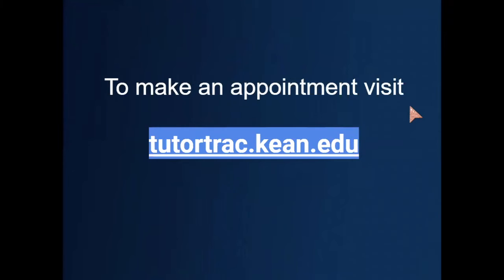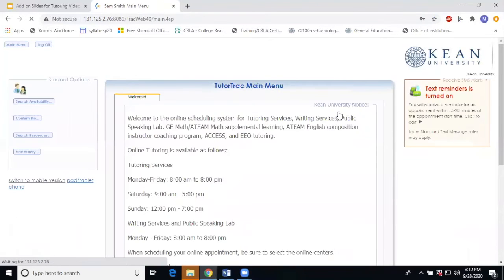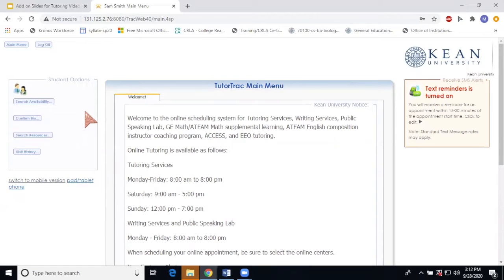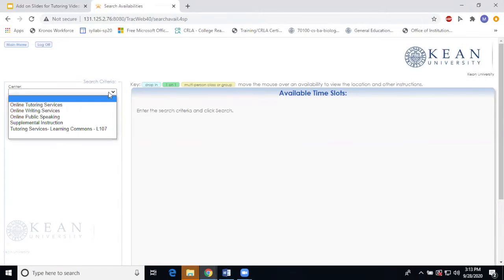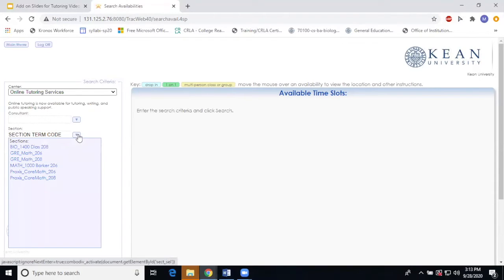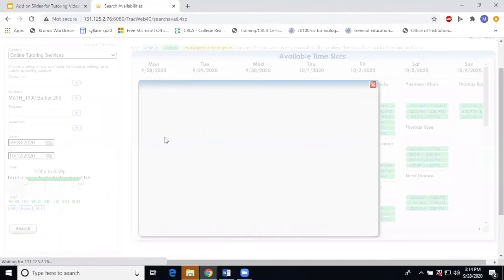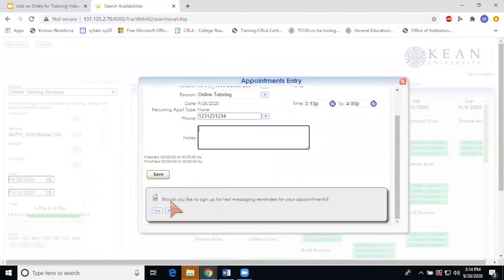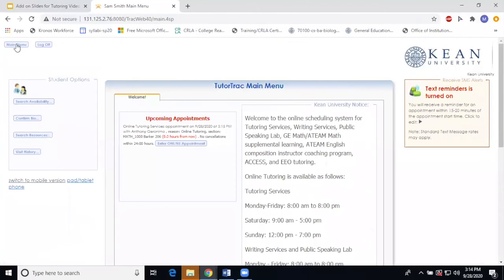How to Make A Tutoring Appointment